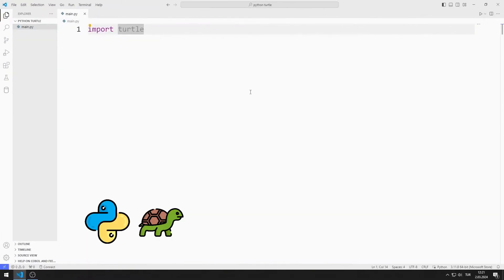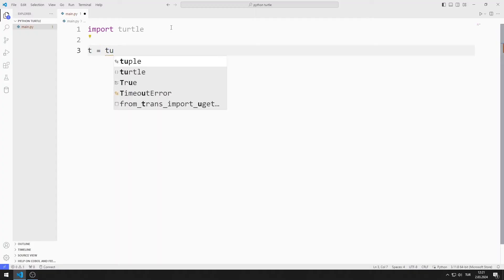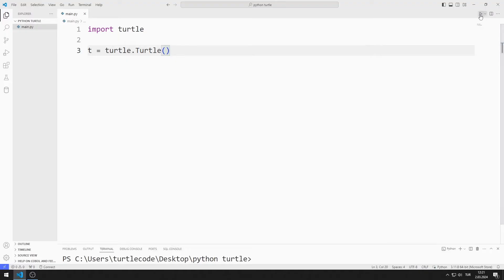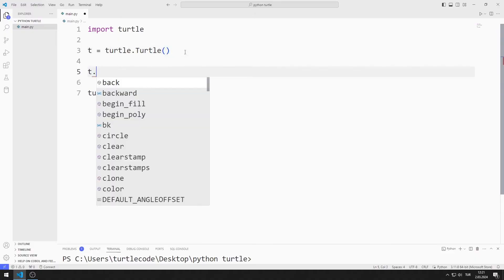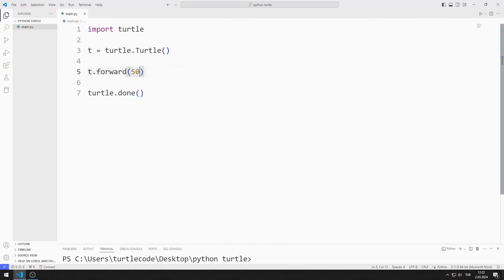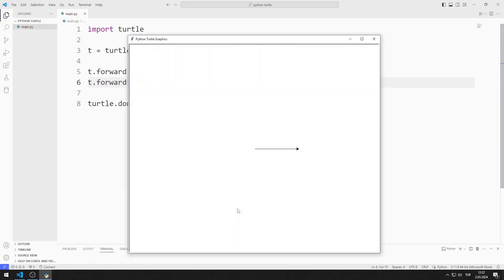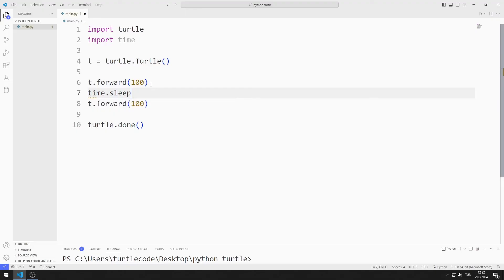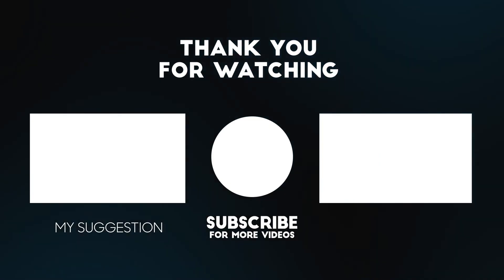Forward Motion - Python Turtle Graphics Tutorial 2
Let's learn how the Python Turtle Graphics library works.

In this Python Turtle Graphics tutorial, we will learn how to use the forward motion function. At the end of the video, you will learn exactly how to use forward functions in your Turtle projects.

✅ How to create a turtle with Python Turtle Graphics?
✅ How to use forward function in Python Turtle Graphics?